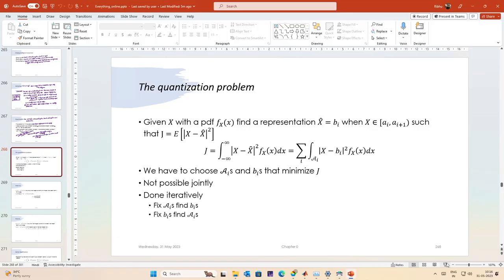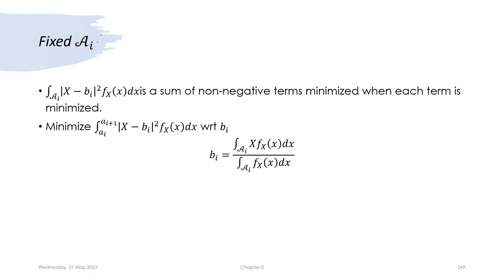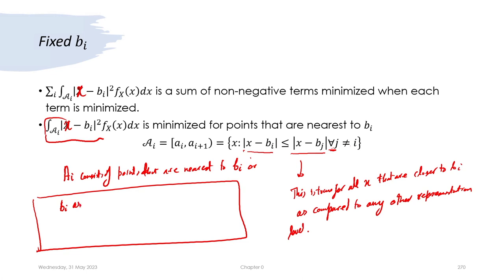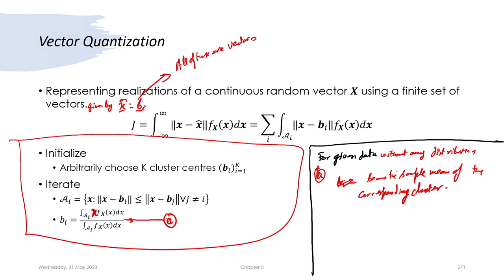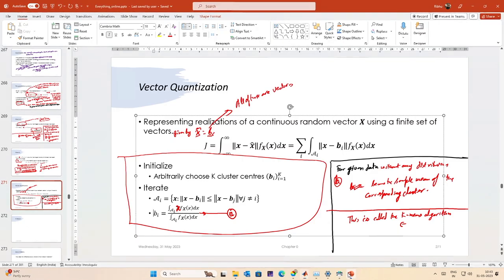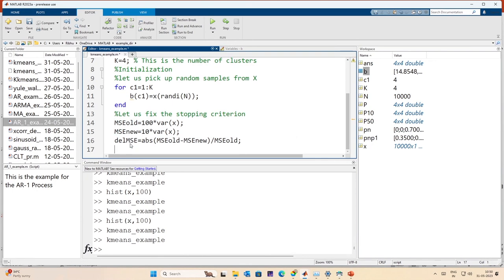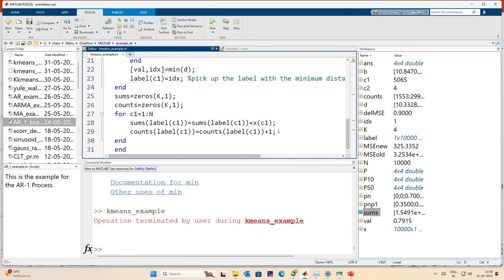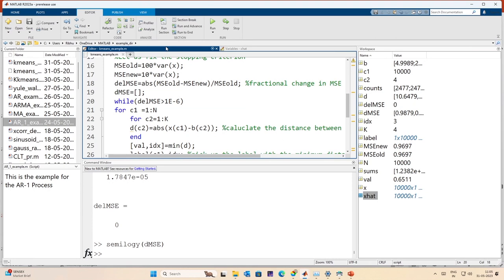Lec 41: K Means